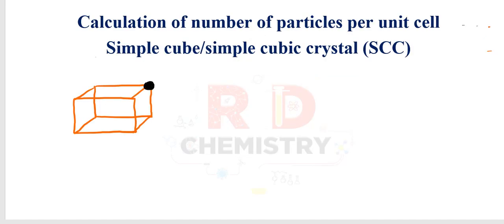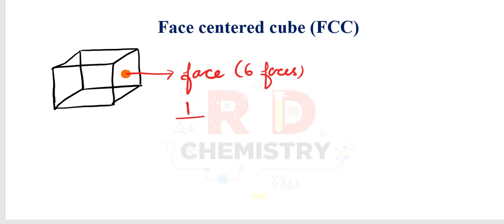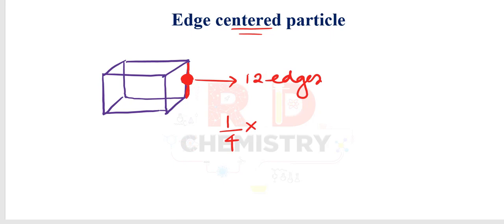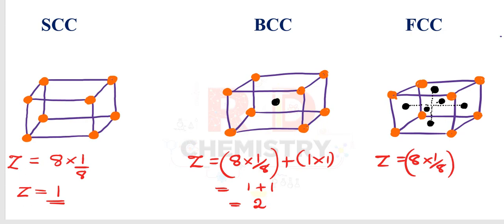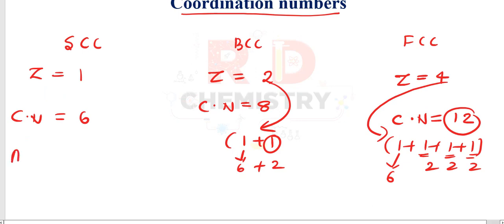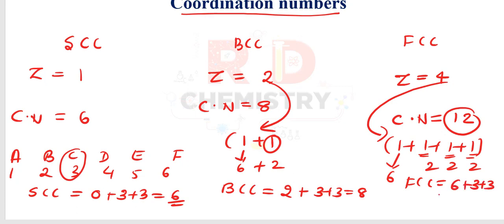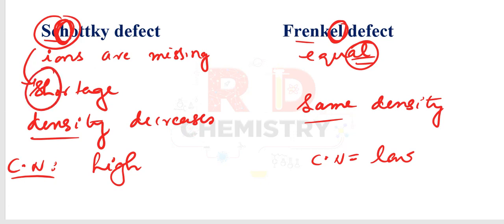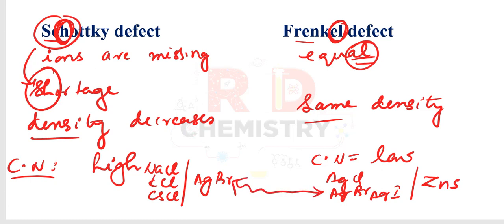KCET 2022-Tricks in solid state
1)RD CHEMISTRY
3)Telegram link for notes .
Puc contents
1) notes. Telegram